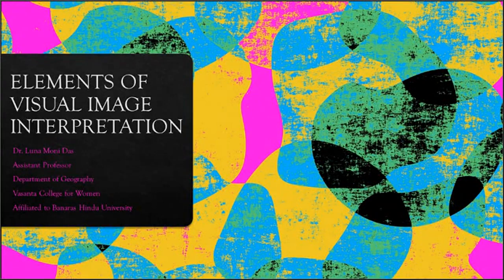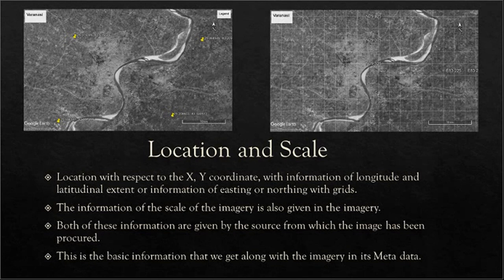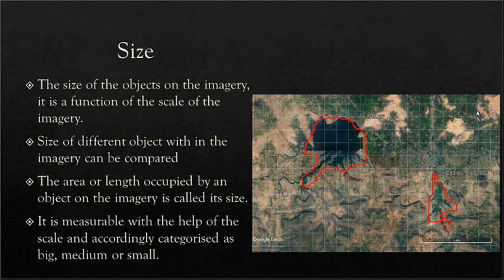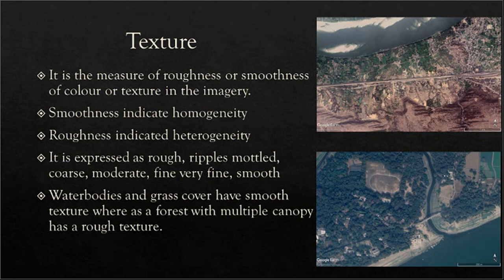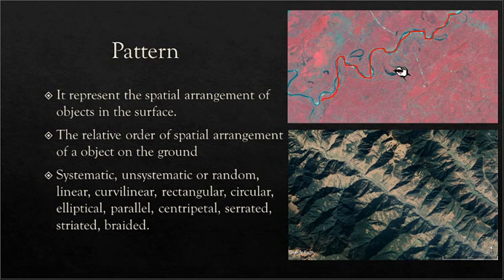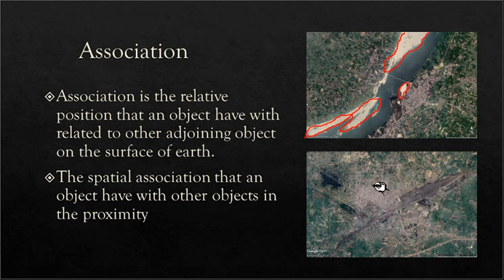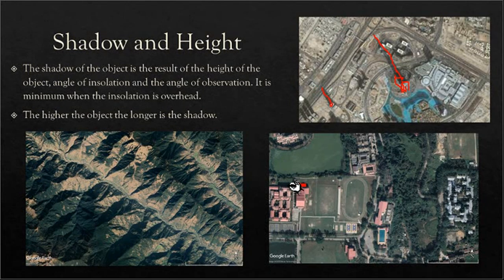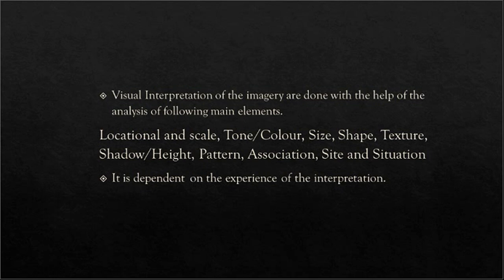Elements of Visual Image Interpretation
Elements of visual interpretation of imagery